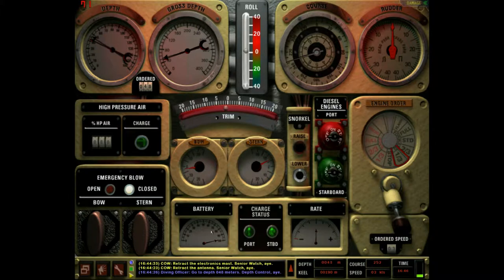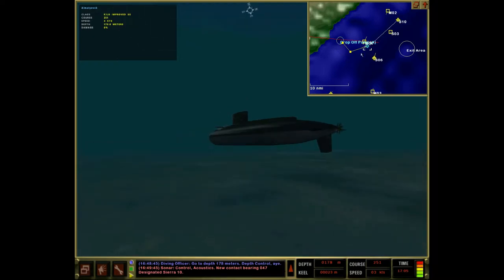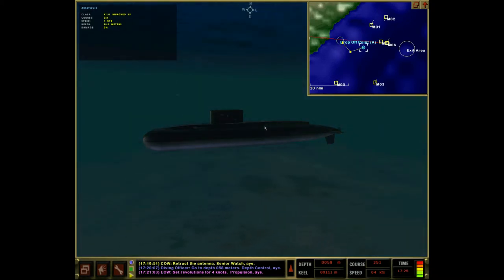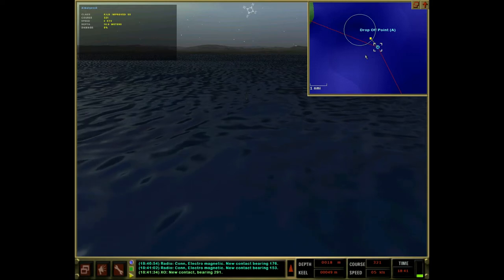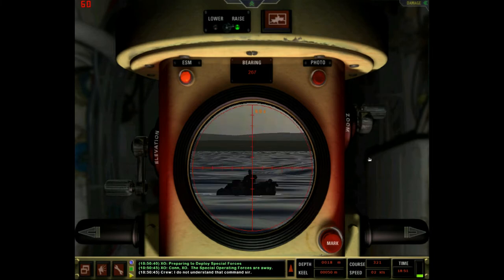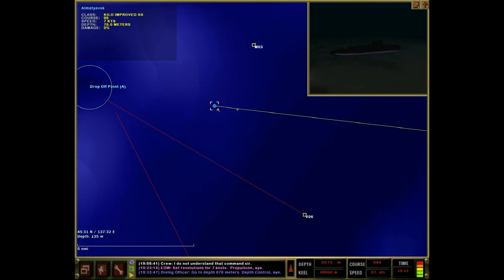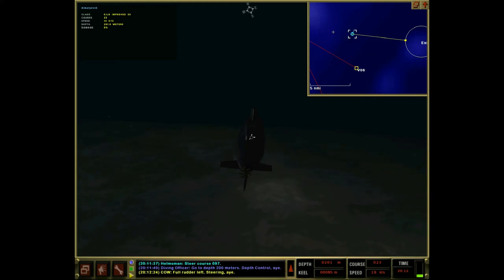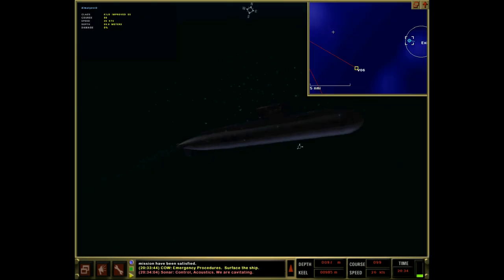Let's Play: Dangerous Waters! (2) Vladivostok 2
These Vishnaya bitchnayas can suck it!